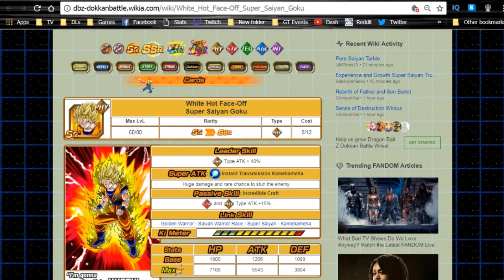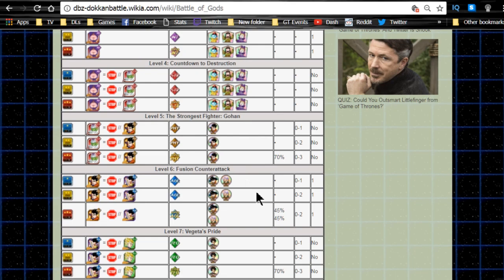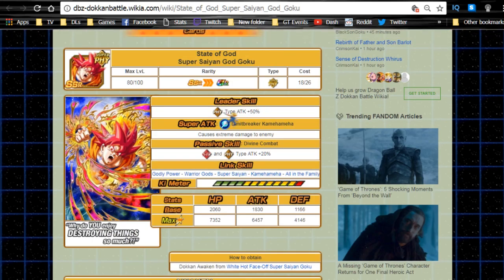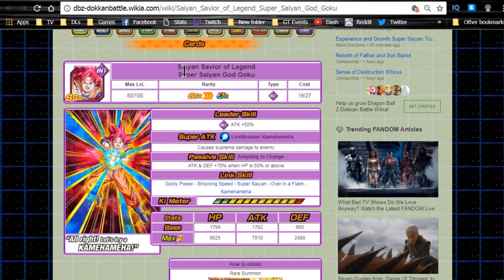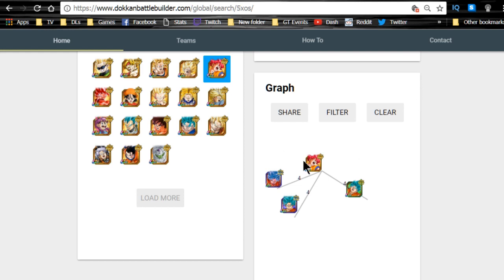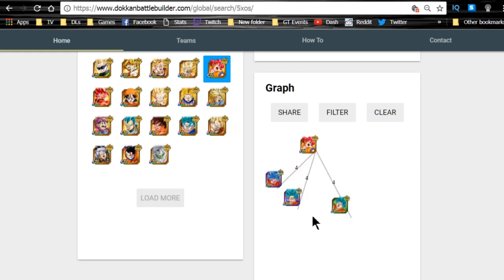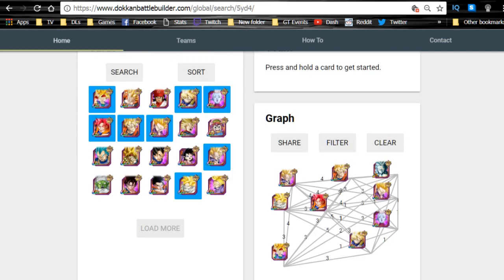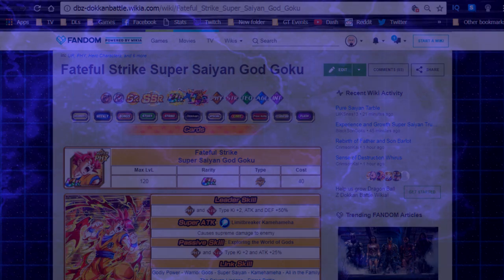INT & PHY Godku Dokkans & Team Building Analysis! || DBZ Dokkan Battle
Full Card & Team analysis of the Intelligence & Physical God Goku cards on Dokkan Battle.